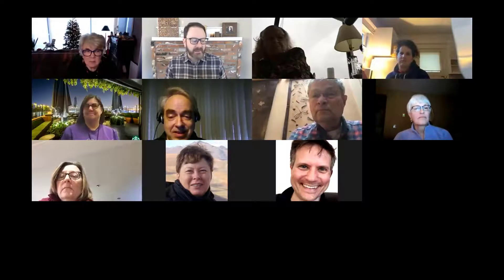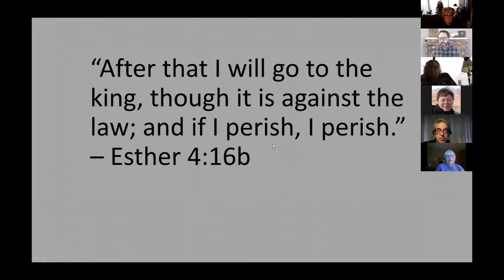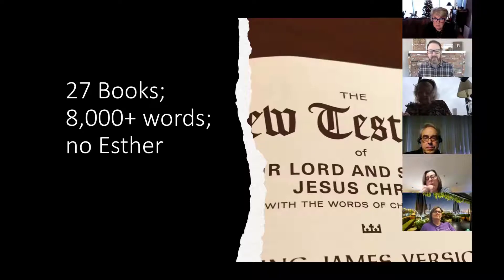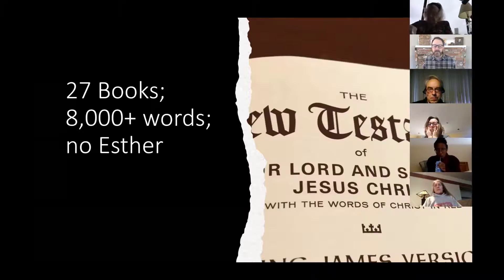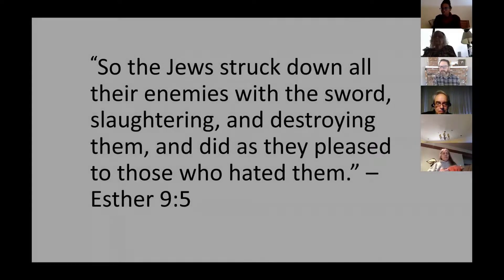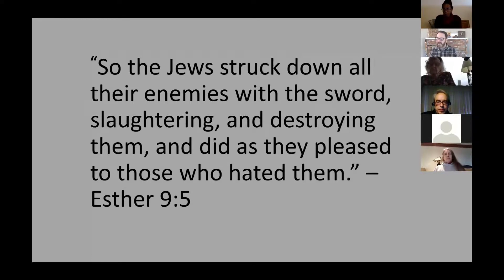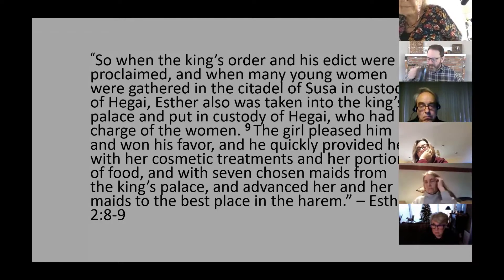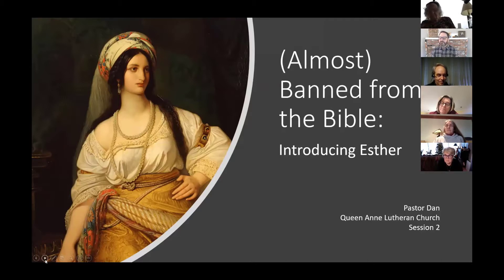Part 2: (Almost) Banned from the Bible: Introducing Esther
Part 2 of 3: The Jews debated Esther’s inclusion in the Bible for centuries after the book was written. No author of the New Testament quoted it, not a single Christian commentary was written on it until the Middle Ages, and Martin Luther despised it. Come find out why in this three-session series led by Pastor Dan.